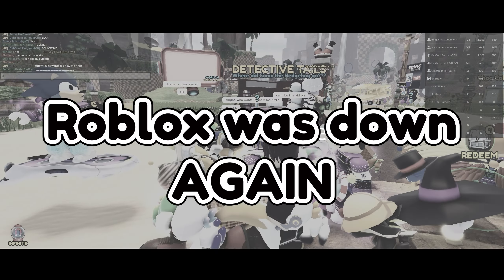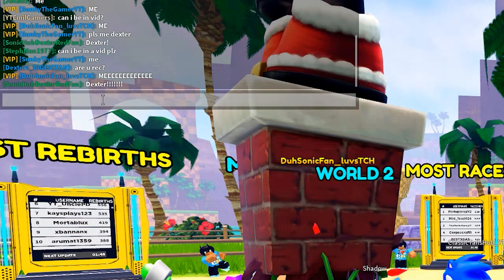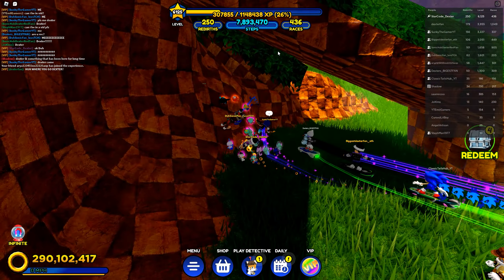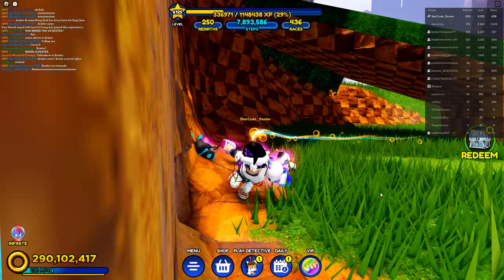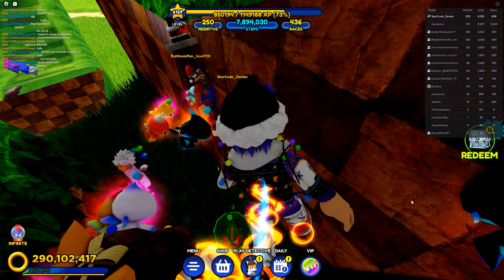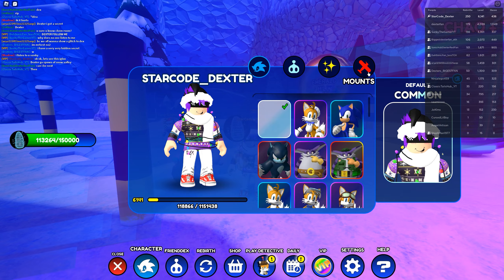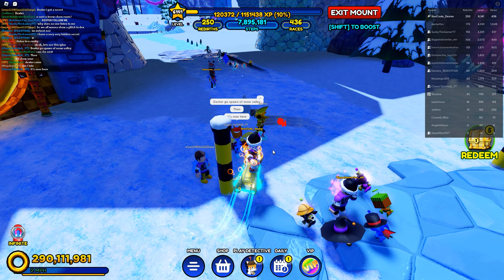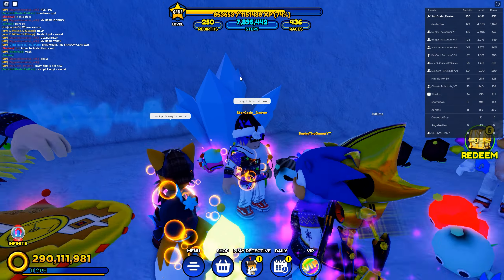WE FOUND ALL THESE NEW SECRETS! (Sonic Speed Simulator)